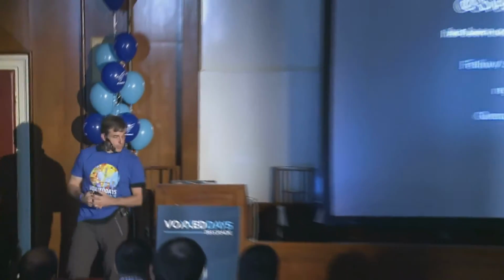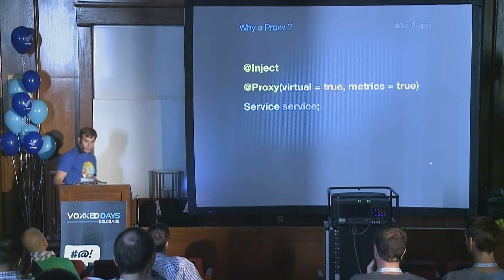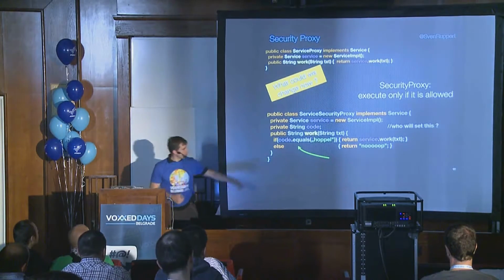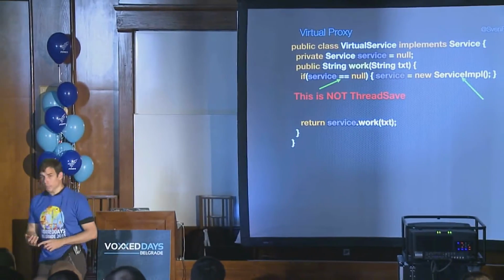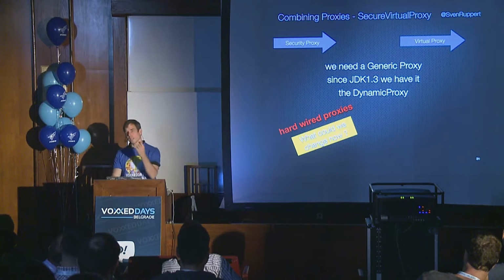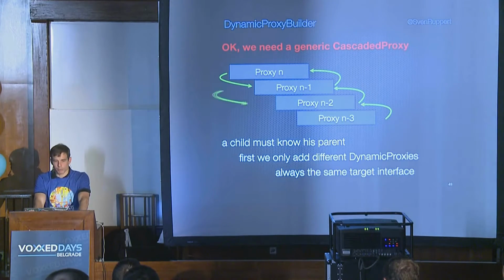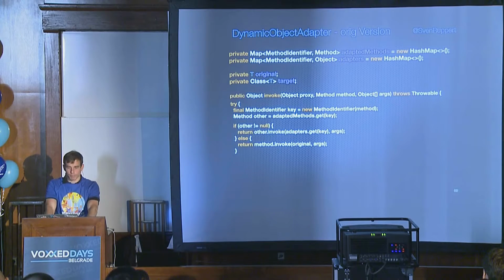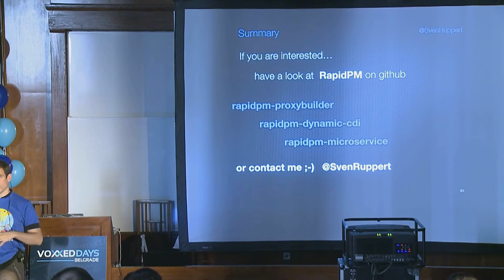Sven Ruppert - Practical Proxy Deep Dive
At this workshop/talk we will start from the basics and come shortly to DynamicProxies, DynamicObjectAdapter and DynamicStaticProxies at runtime, ProxyComposite and more. How we could combine this with invoke dynamic or maybe with an other language like kotlin? We will have a deep dive to this pattern group , and I am sure you will like it ;-)
This workshop is based on the german book "Dynamic Proxies" written from Dr. Heinz Kabutz and me.